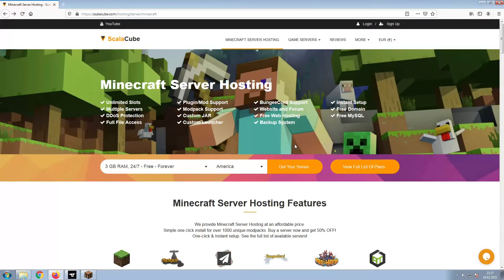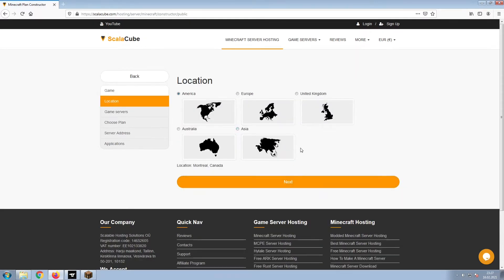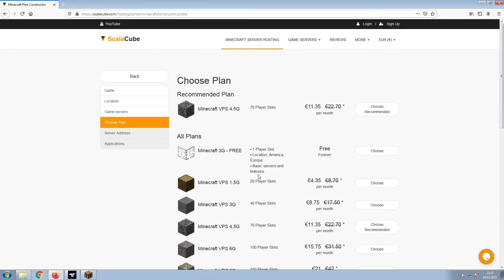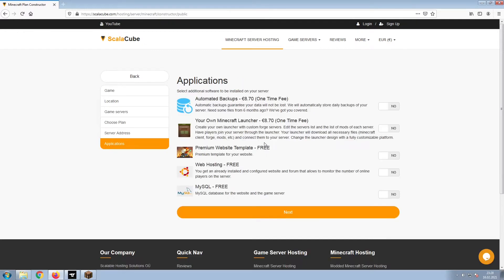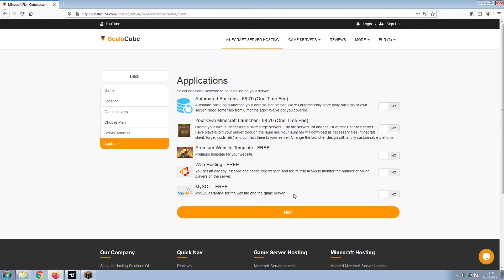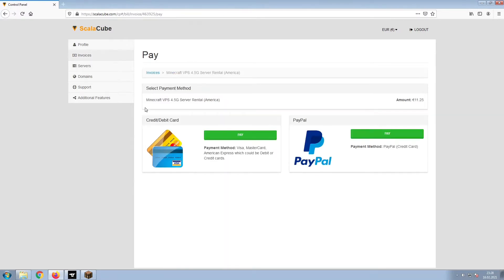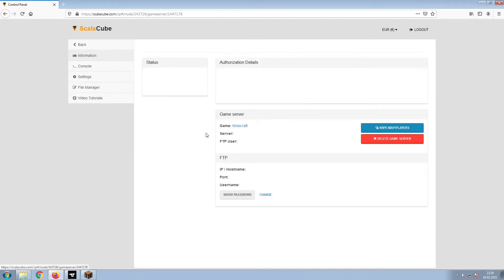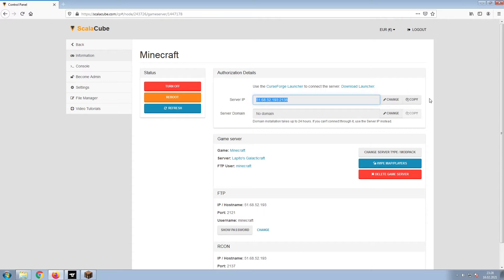How To Make A Lapito's Galacticraft Server - Lapito's Galacticraft Server Hosting